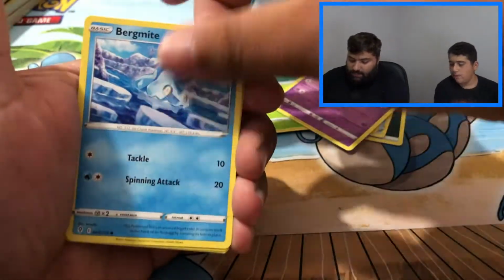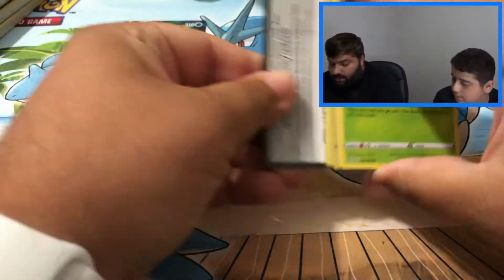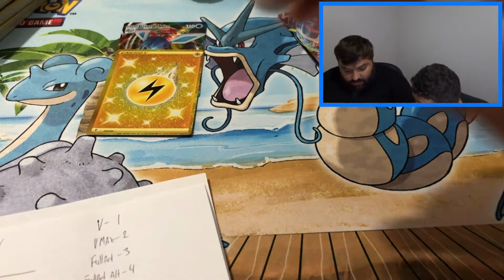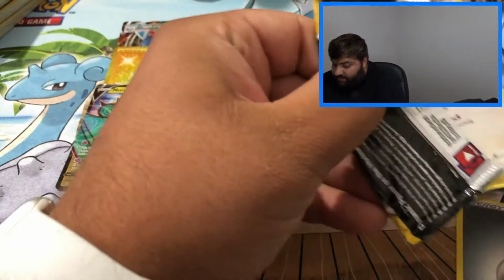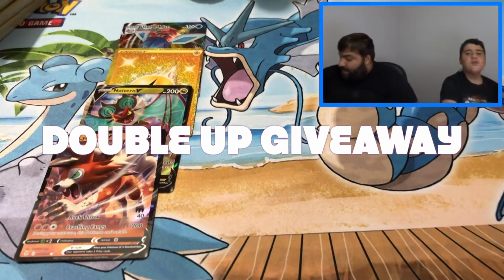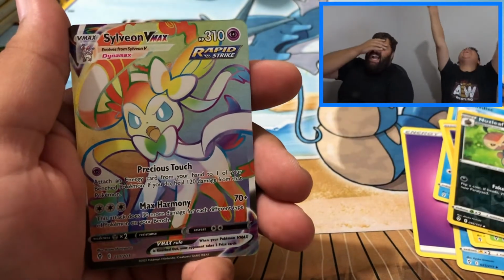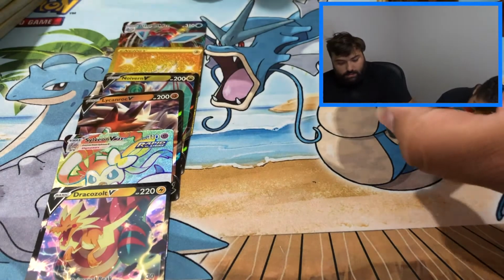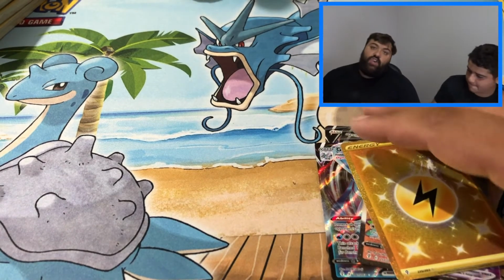First Challenge back!!! - Pre Release Evolving Skies - *INSANE HITS*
WOW SO MANY HITS!!!

NEXT VIDEO- BOOSTER BOX OPENING PART 1